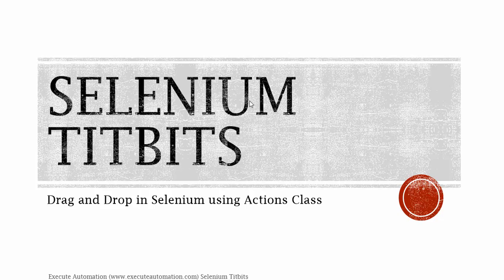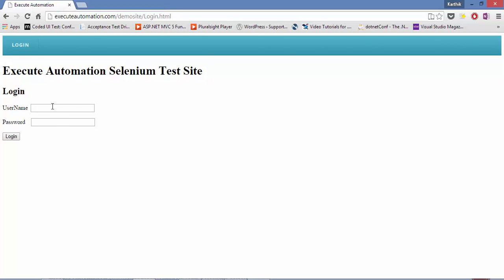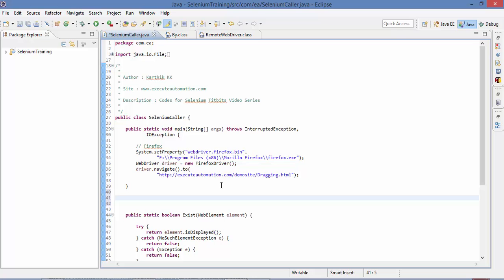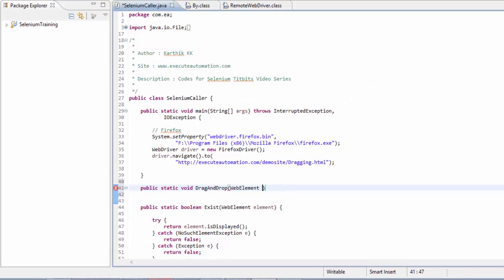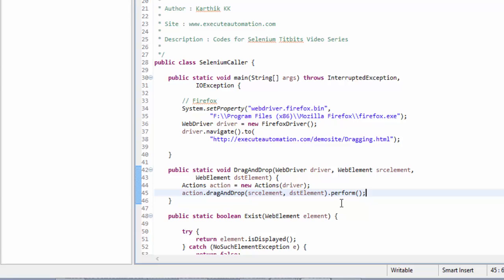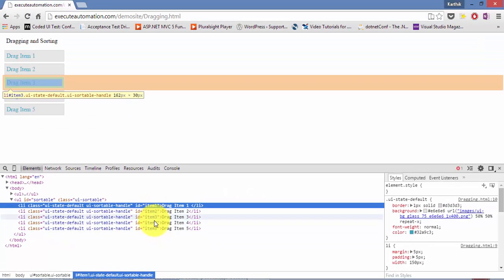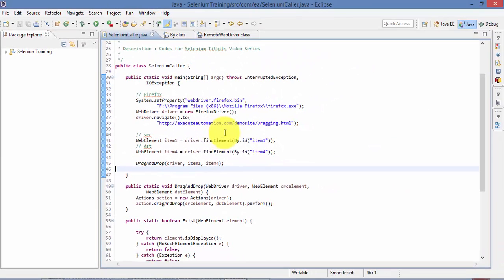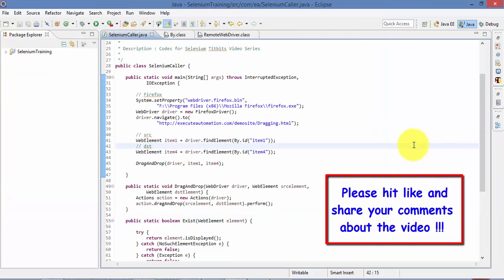Drag and Drop a UI control in Selenium (Selenium titbits Video Series)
In this part we will discuss about Drag and Drop of UI control in Selenium